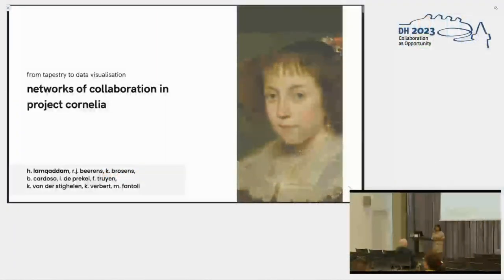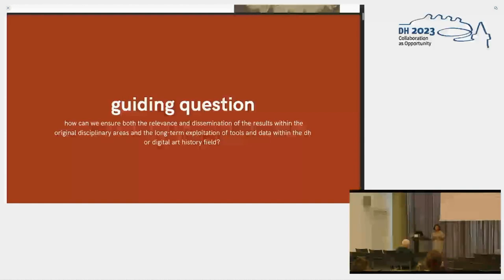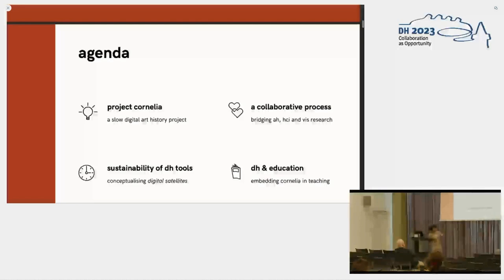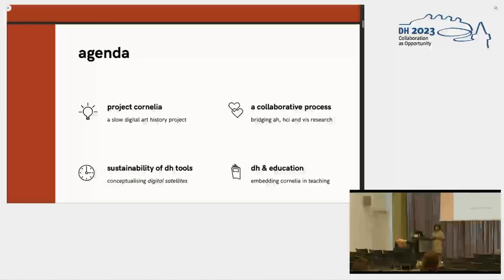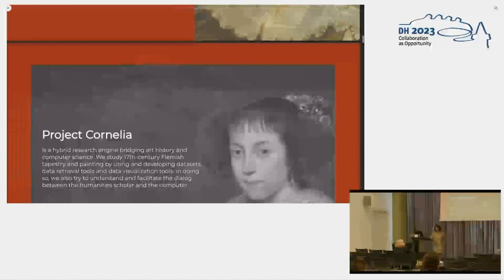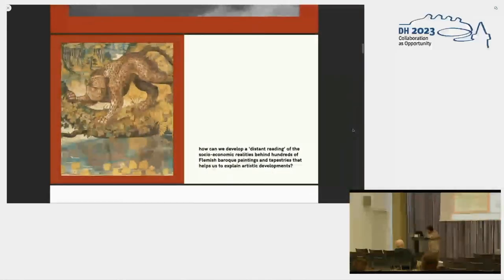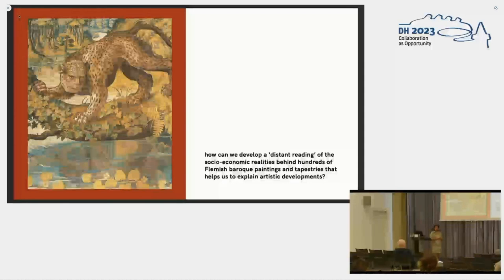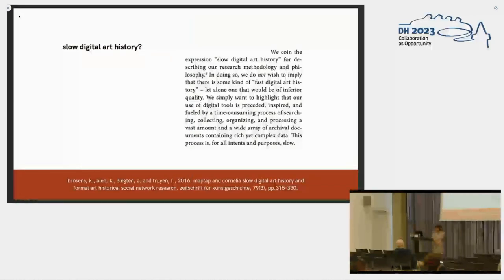From Tapestry to Data Visualisation: Networks of Collaboration in Project Cornelia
This video features the presentation "From Tapestry to Data Visualisation: Networks of Collaboration in Project Cornelia" by Houda Lamqaddam, Rudy Jos Beerens, Koenraad Brosens, Bruno Cardoso, Inez de Prekel, Frederik Truyen, Katlijne Van der Stighelen, Katrien Verbert and Margherita Fantoli, presented at the ADHO Digital Humanities Conference 2023 (DH2023) in Graz, which was hosted by the Department of Digital Humanities (formerly ZIM) of the University Graz.